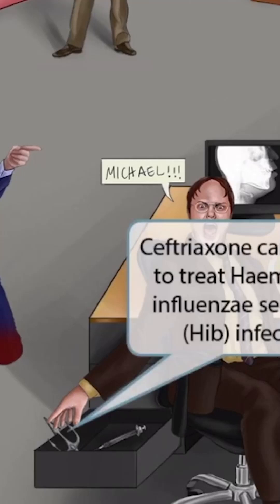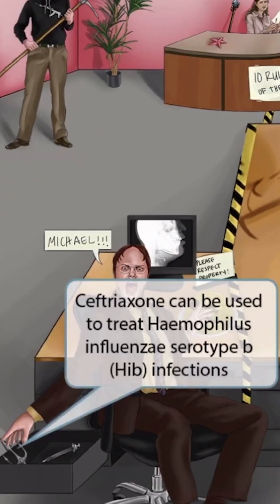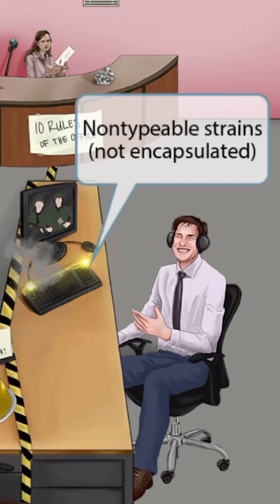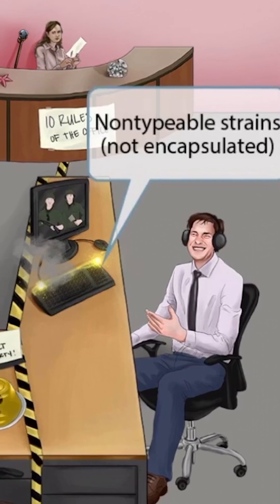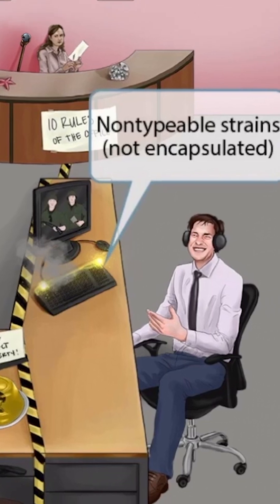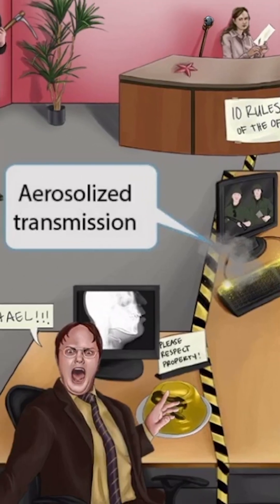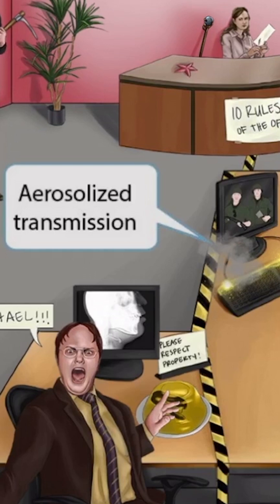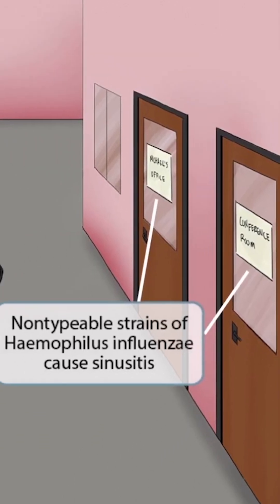📖 Don’t just study—understand! H. influenzae requires factors V and X to grow.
Know what that means clinically? Physeo’s Step 1 videos help you connect the petri dish to the patient in a way textbooks don’t.